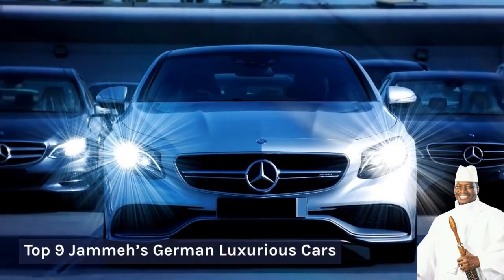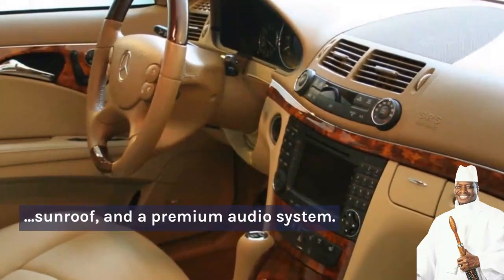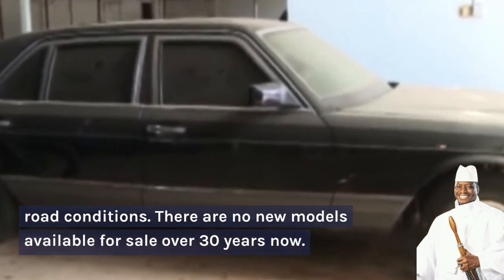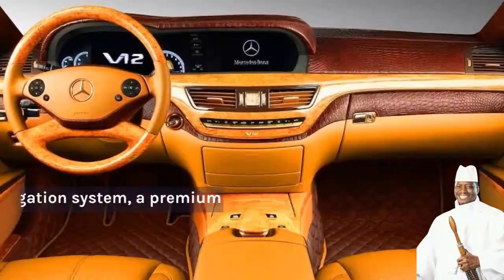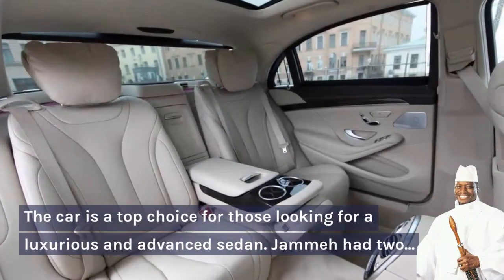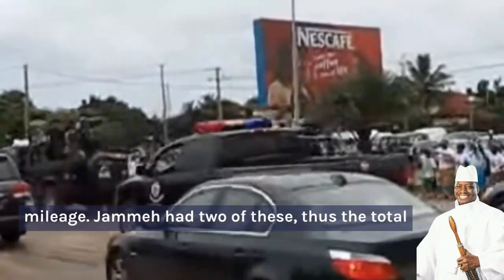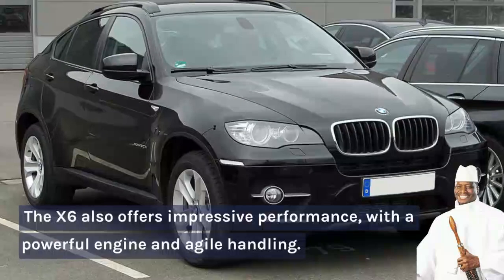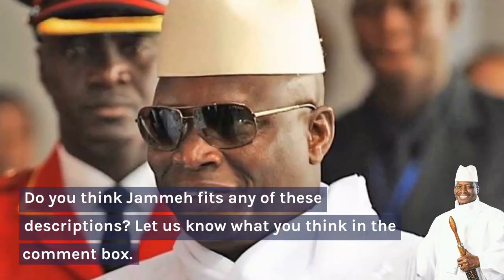Gambia Kachaa: The UNTOLD TRUTH About Jammeh's German Car Collections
Gambia Kachaa: The UNTOLD TRUTH About Jammeh's German Car Collections - This video is a detailed look into Jammeh's German car collections during his reign as president of The Gambia.

Every Gift Ensures Continuity Of Our Work!